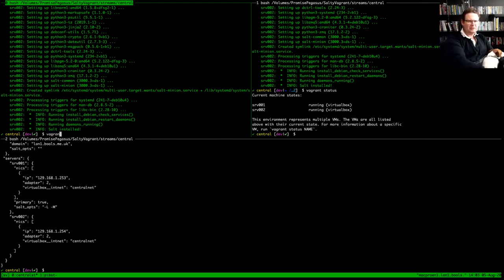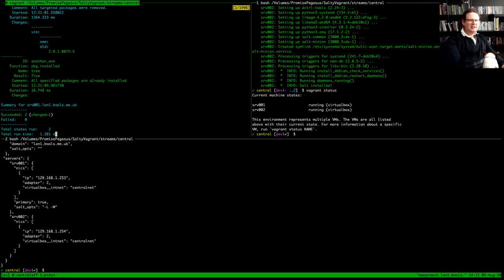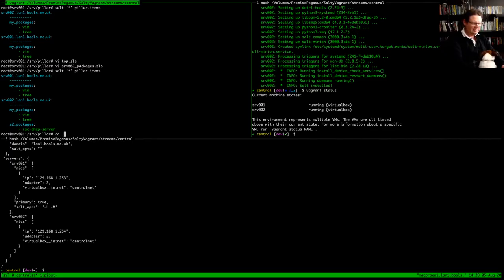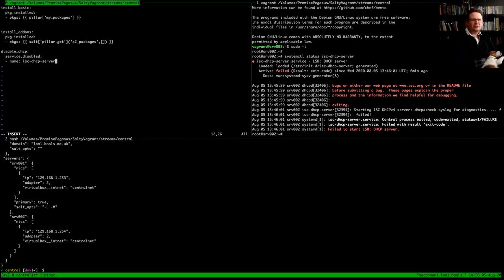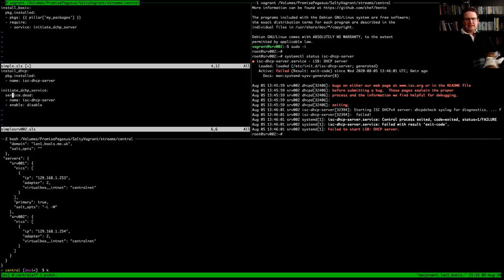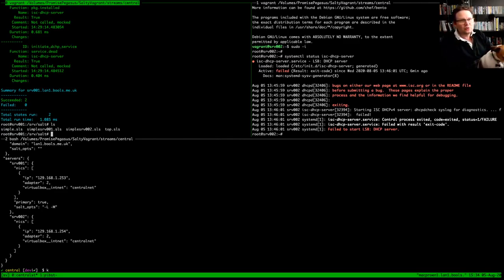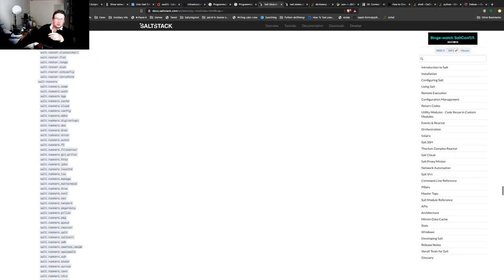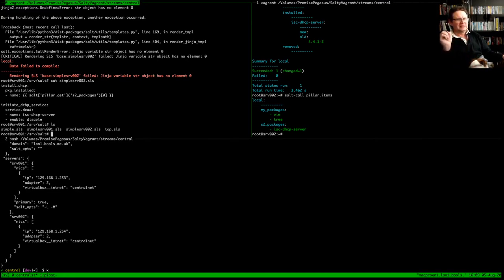Devops from scratch #7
In which I blather on about saltstack (mucking it up a few times--I admit I'm rusty as it's been a year or two since I used it in anger). Anyway, we get there in the end:

* salt states
* salt grains and pillar data
* salt orchestration